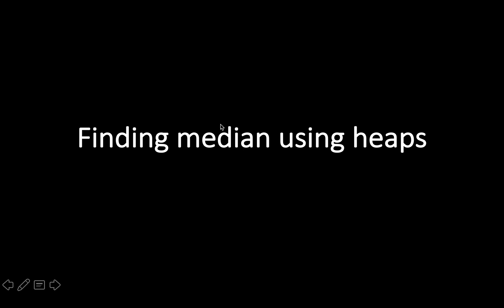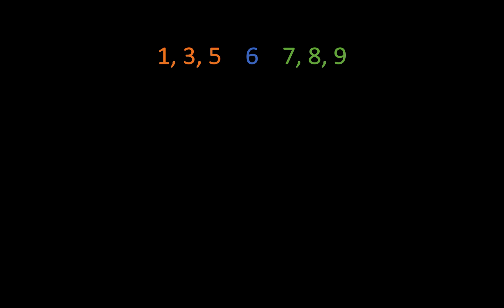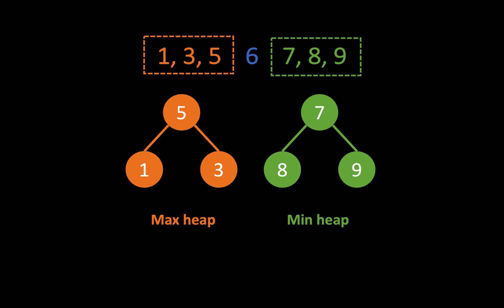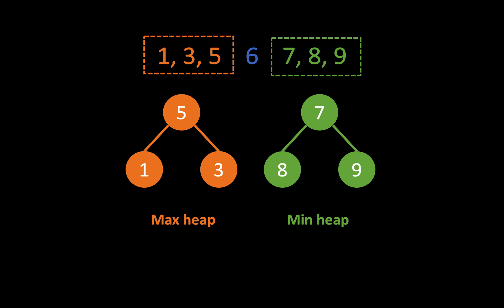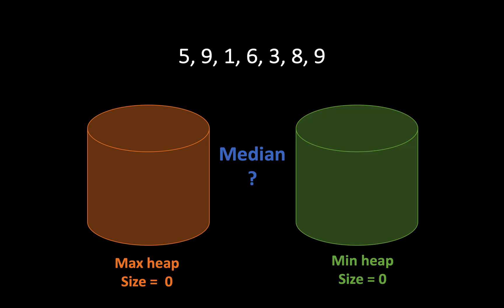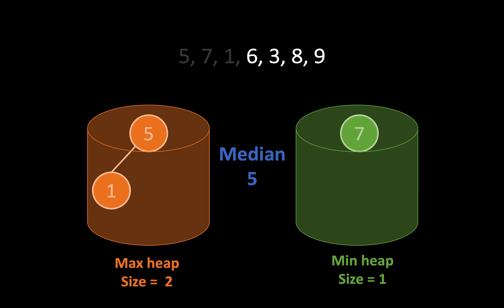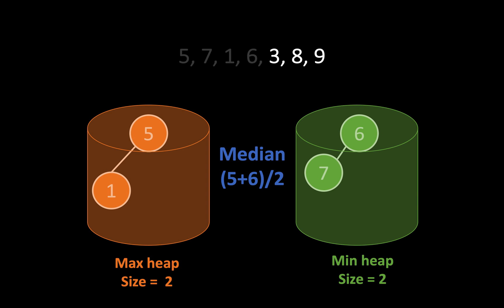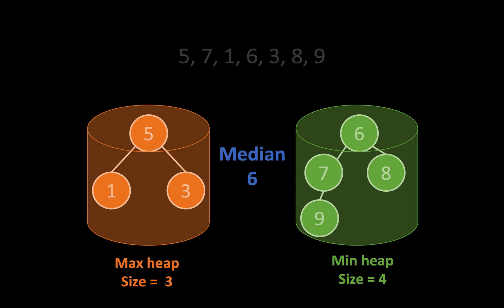Finding median using heaps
An explanation for the pre-class work, session 7.1